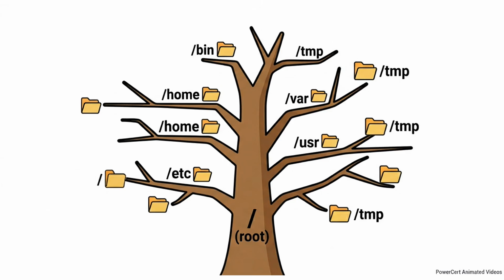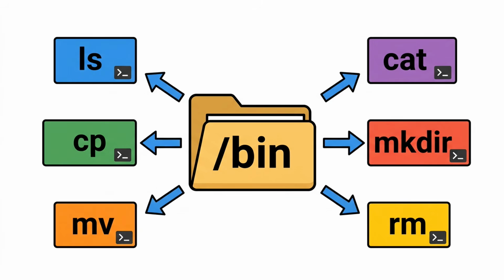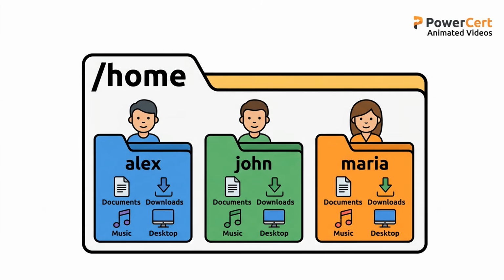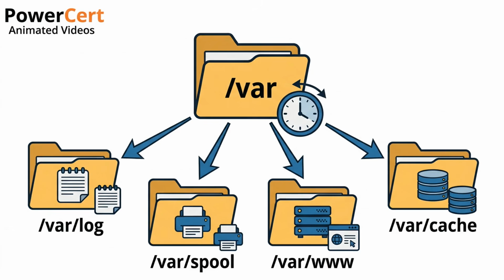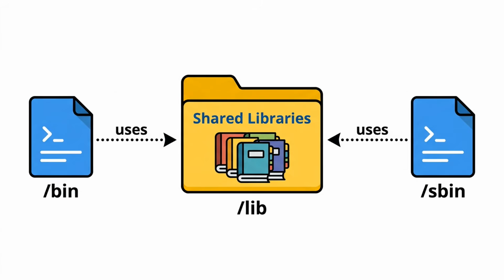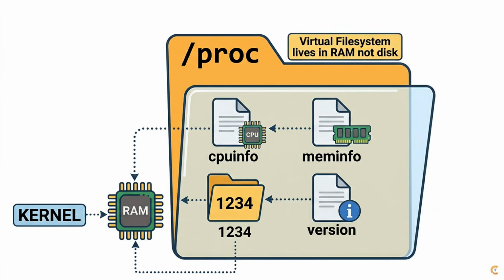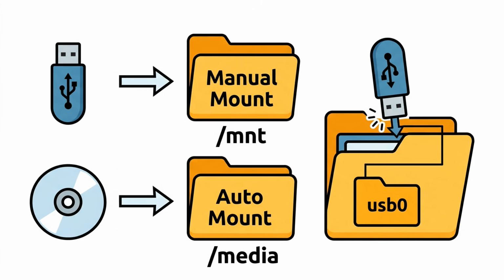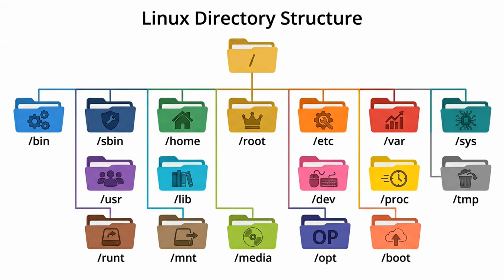Linux Filesystem Explained for Beginners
🐧 Ever wondered what all those strange folders in Linux actually do?
Ready to start your Linux journey from scratch?
I’ve just launched a brand-new Udemy course:
👉 Linux for Absolute Beginners – Zero Experience Needed

In this beginner-friendly video, we walk through the ENTIRE Linux filesystem from the root directory all the way down to /proc, /dev, /sys, and more — in the iconic PowerCert Animated Videos style.

📌 What you'll learn:
✅ What the root (/) directory is
✅ The purpose of /bin, /sbin, /usr
✅ Where user files live (/home)
✅ What /etc, /var, and /tmp are for
✅ The fascinating /dev & /proc virtual filesystems
✅ Mounting with /mnt and /media
✅ The full Linux directory tree — visualized!

⏱️ Timestamps:
0:00 - Introduction
0:22 - Root Directory (/)
0:50 - Absolute vs Relative Paths
1:20 - /bin — Essential Commands
1:48 - /sbin — System Admin Commands
2:14 - /home — User Personal Space
2:36 - /root — Root User's Home
3:00 - /etc — Configuration Files
3:28 - /var — Variable Data & Logs
3:53 - /tmp — Temporary Files
4:14 - /usr — Unix System Resources
4:41 - /lib — Shared Libraries
5:09 - /dev — Device Files
5:38 - /proc — Virtual Process Filesystem
6:07 - /sys — Kernel & Hardware Info
6:35 - /mnt & /media — Mounting Drives
7:00 - /opt — Optional Software
7:21 - /boot — Boot Files
7:46 - Full Filesystem Overview
8:18 - Conclusion & Recap